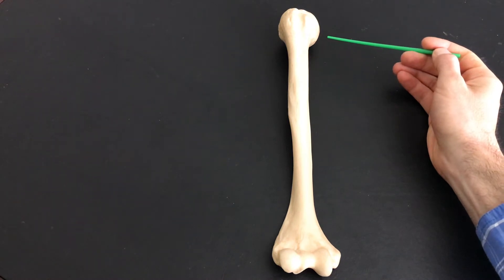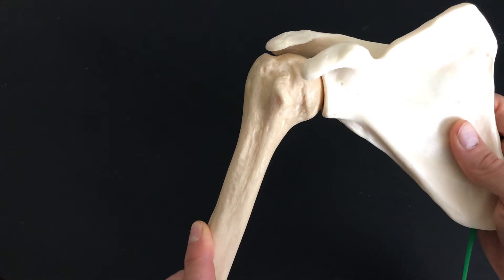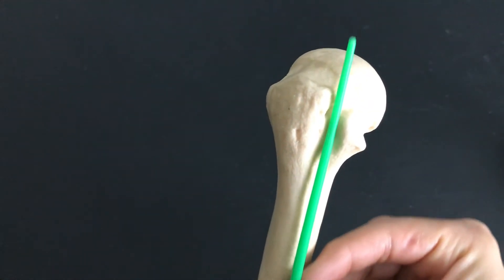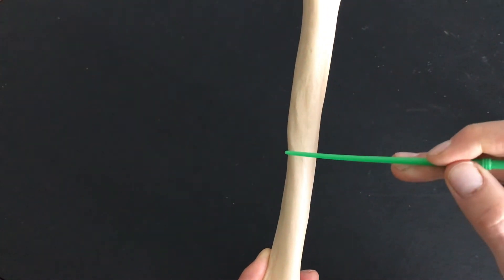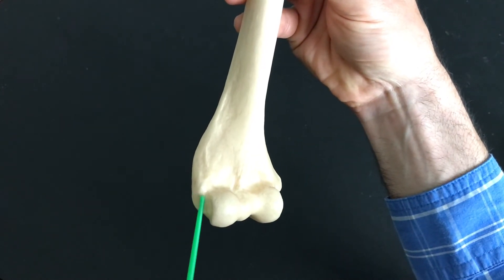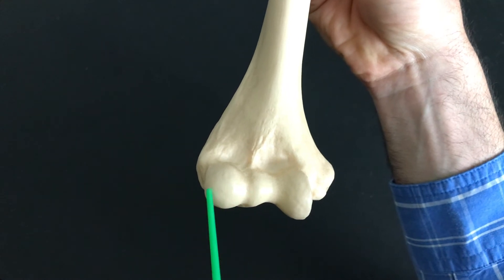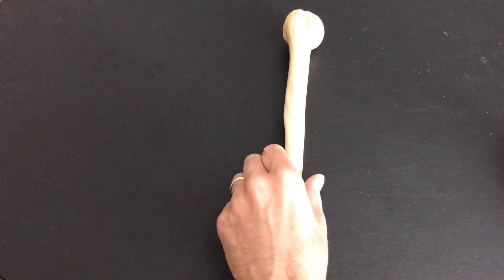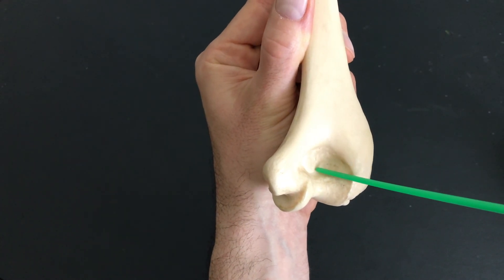Humerus 1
Description of the humerus.